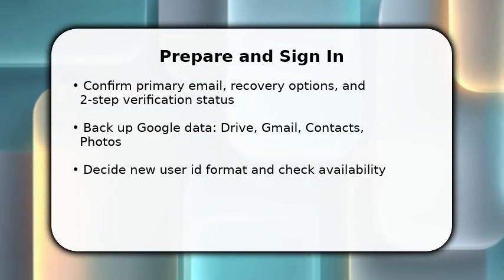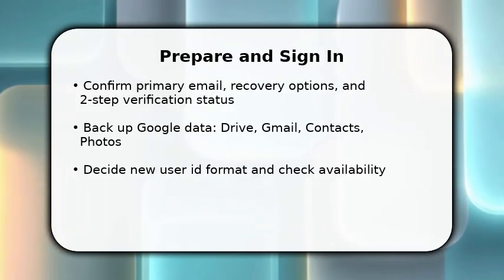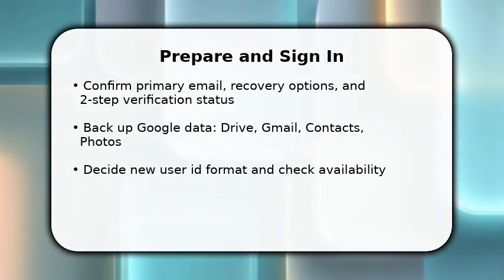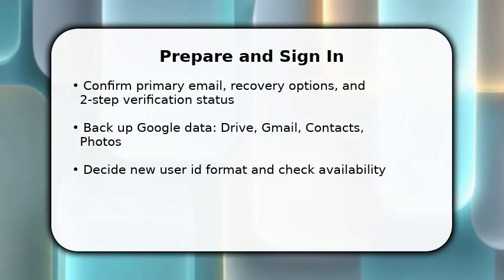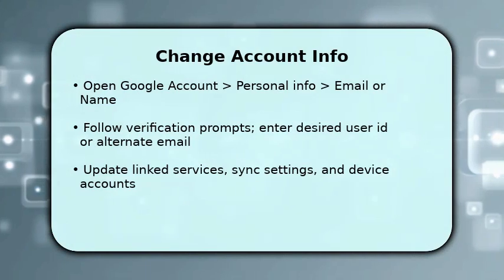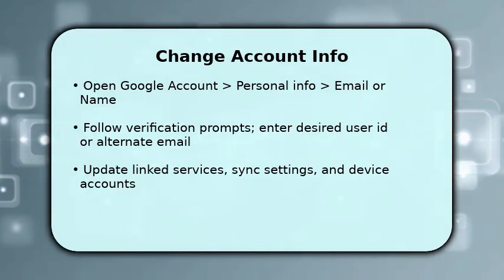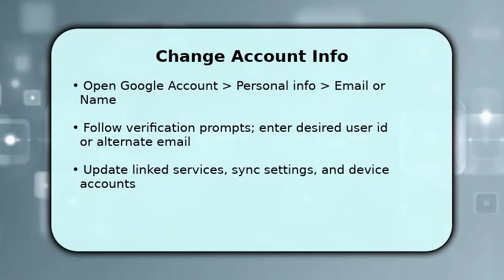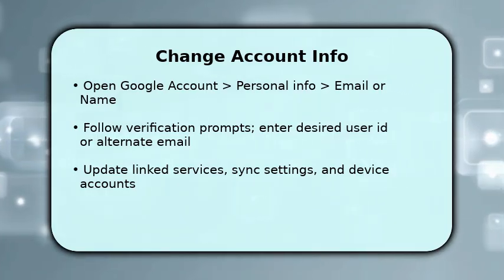How to Change Google Account User Id - Full Guide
Discover the step-by-step process of changing your Google Account user ID with our comprehensive guide. Learn how to manage and update this critical piece of personal information for enhanced account security.